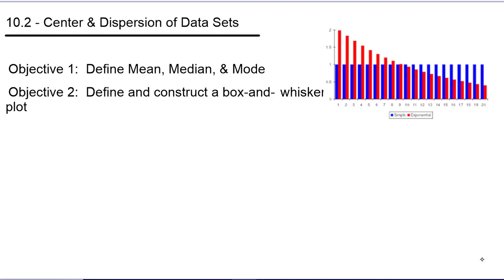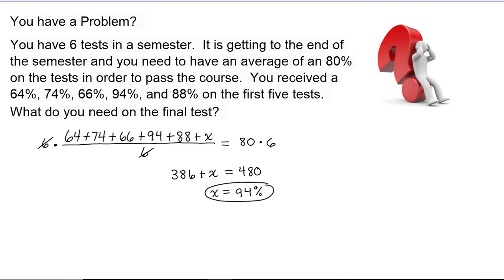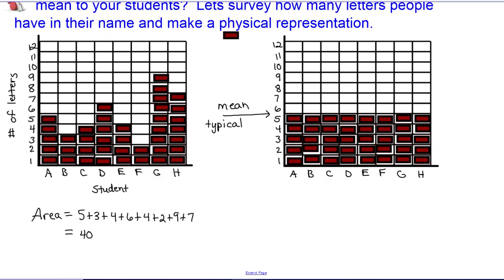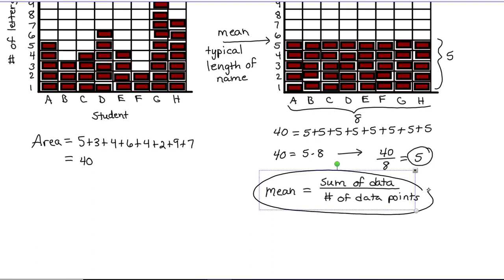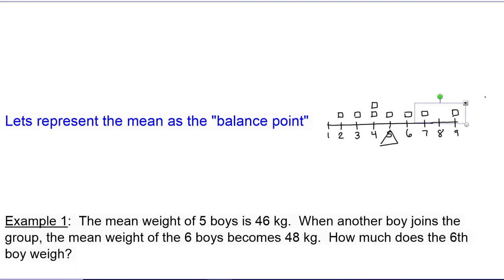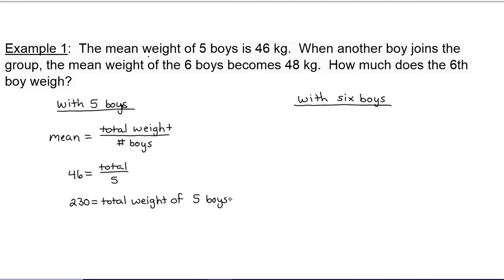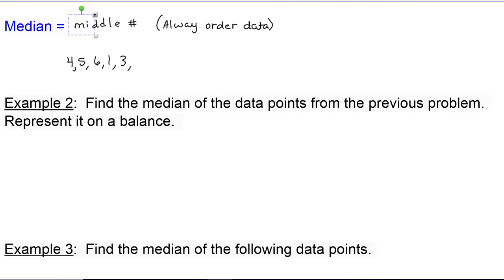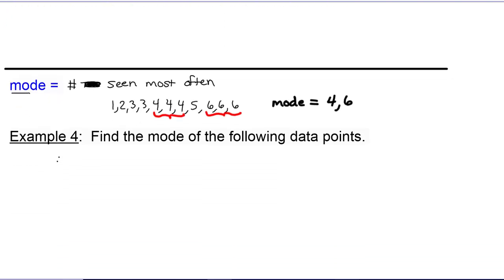Section 10.2: Part 1 - MAT 215